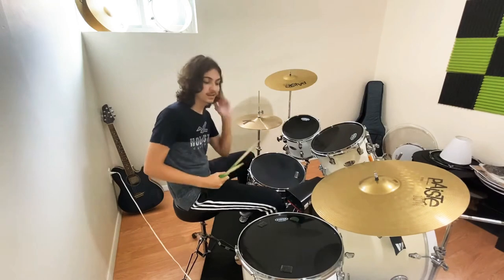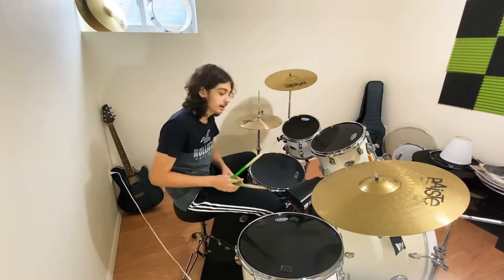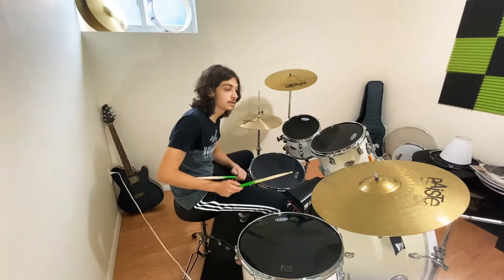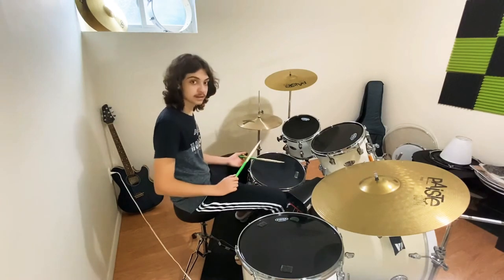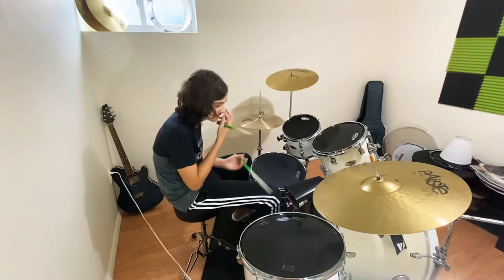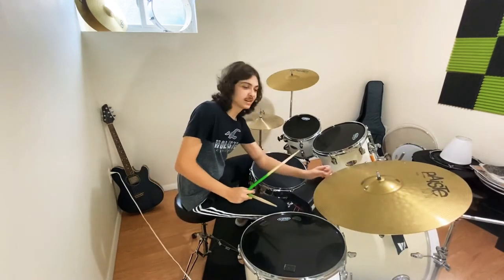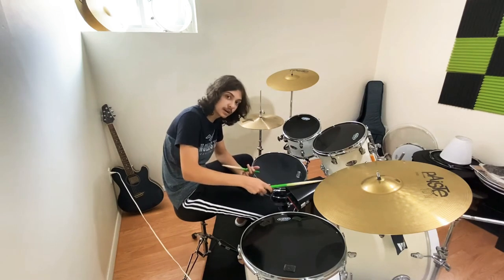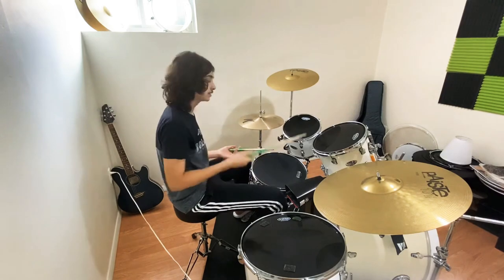How To Play The Cowbell. *EPIC* Drum Lesson!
The cowbell is something that every drummer and percussionist should know how to play, since it helps in a lot of musical situations scenarios. It can be used in every style of music, but the most traditional ones for the cowbell are Brazilian music, Afro-Cuban music, and Latin music. The cowbell will make your drumming a lot better, and a lot more musical. If you don’t know how to play the cowbell, or you just want some pro tips on the cowbell and how to use it while playing drums, this is the perfect video for you!!!

SLAP the BELL to never miss a video!

In the next video I will teach you how to play “Caravan” from the movie “whiplash”!

Good luck, and learn from the best!